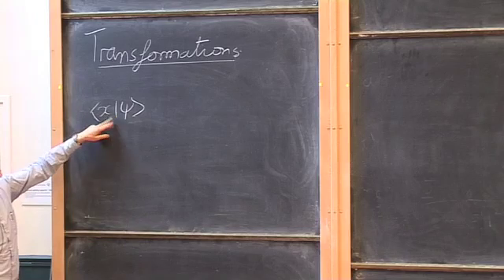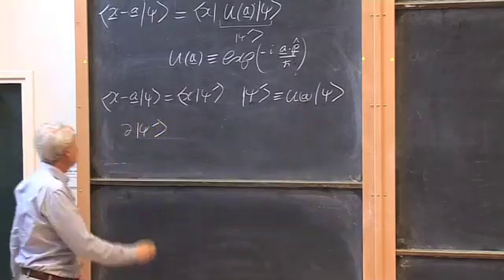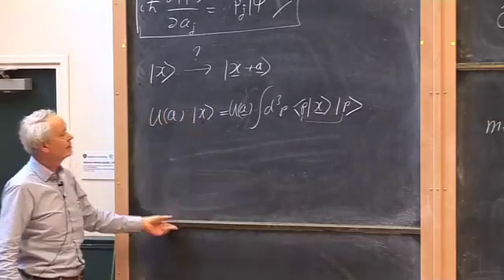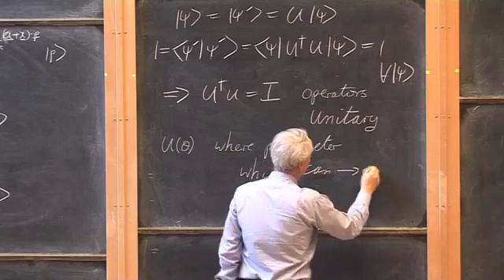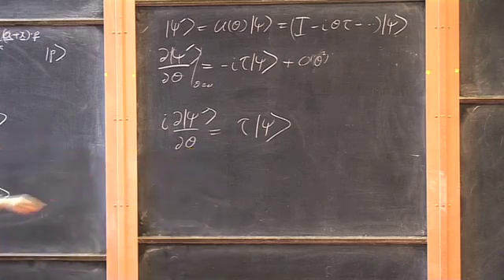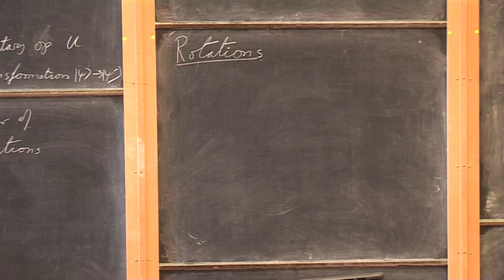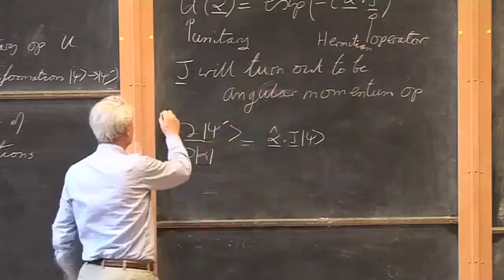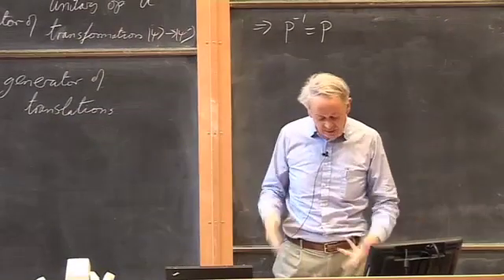010 Transformation of Kets, Continuous and Discrete Transformations and the Rotation Operator